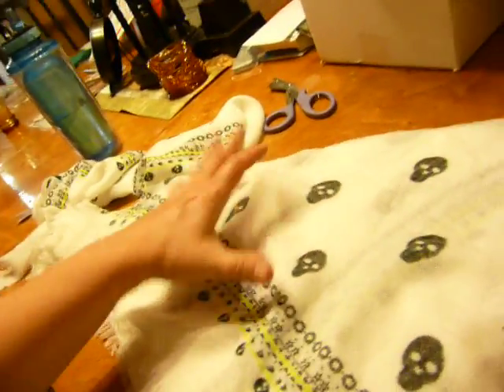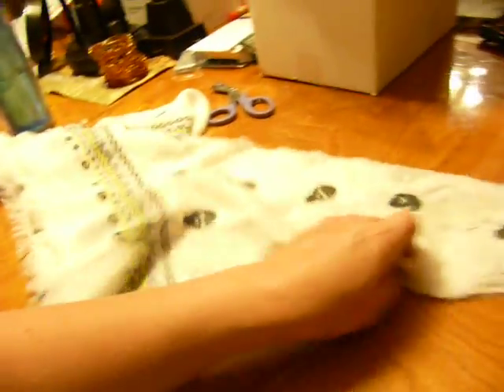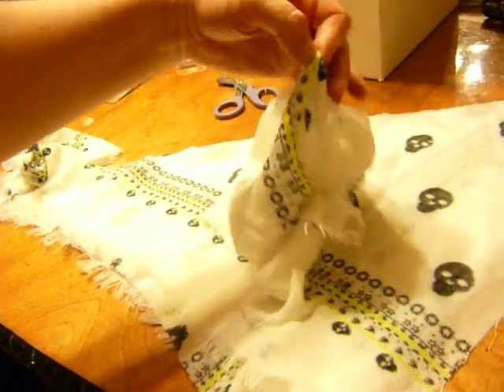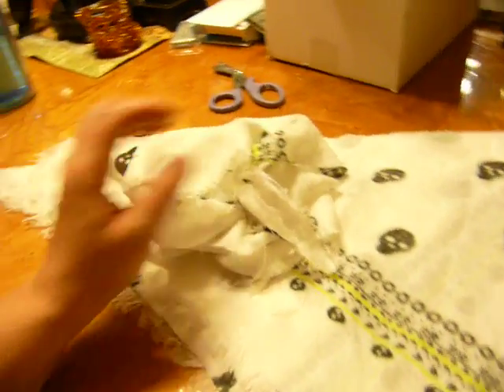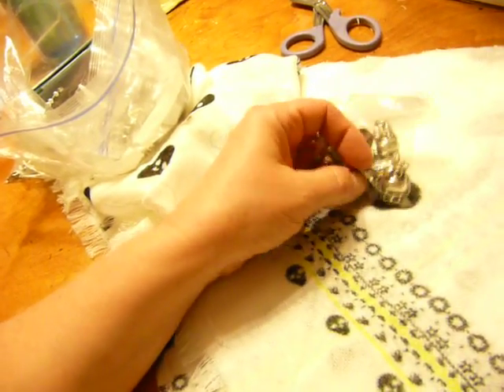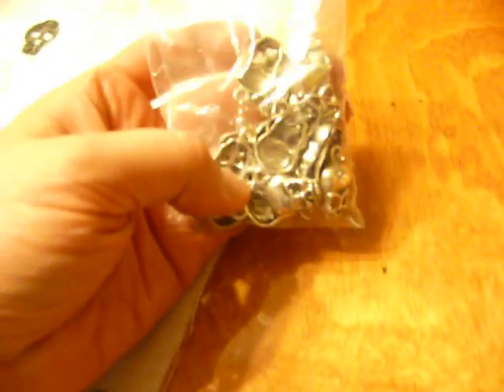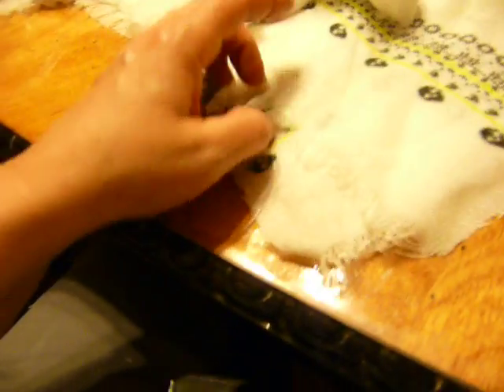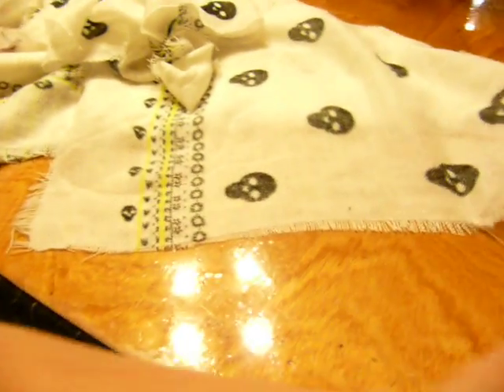Making a Pirates Scarf / Hat / DIY Cheap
I also did ships / sails / under the sea / treasure map etc for our girls camp so search each of those items on my channel on youtube or on my blog. I bought a scarf at a second hand store to make 8 pirate scarves / hats / bandanas. It was an aeropostle scarf with skeletons on it but you could use any fabric or large scarf. I wanted a linen type scarf so I was thrilled to find this one for $2.